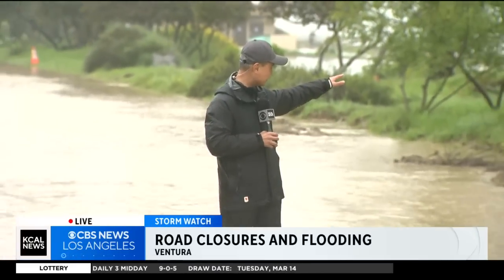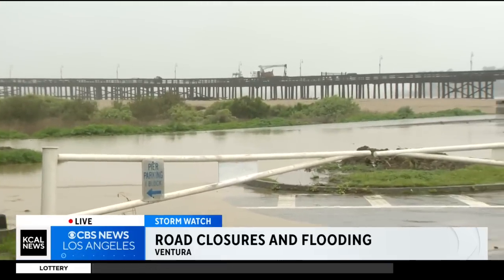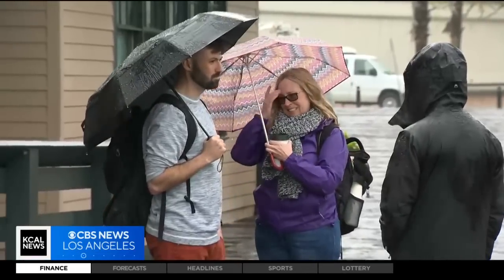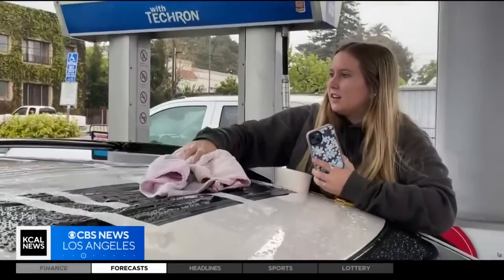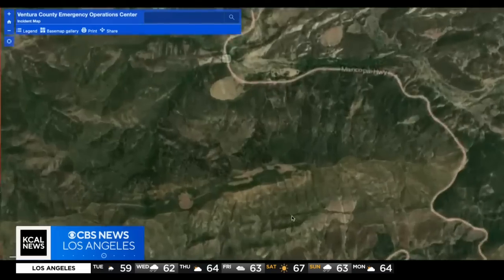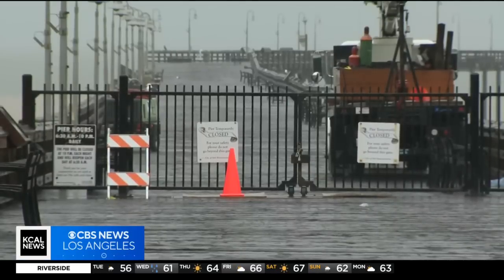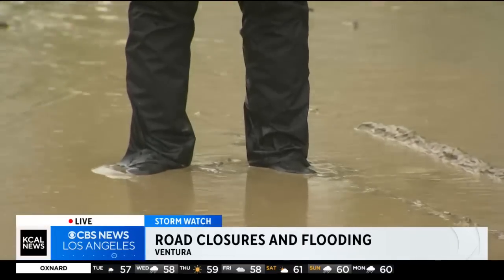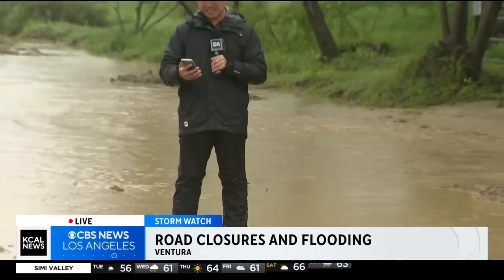Evacuation order activated for Santa Barbara County, evac warnings for Ventura County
Daniela Zoni had to tape the roof of her SUV, which broke over the weekend, to keep the rain out as she commuted south to San Diego.